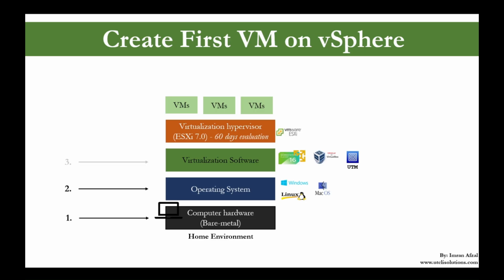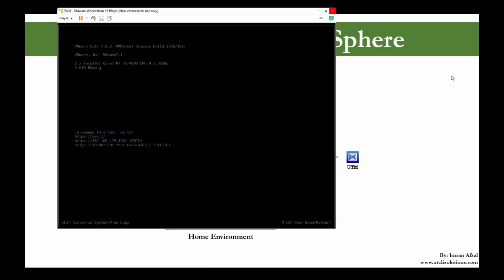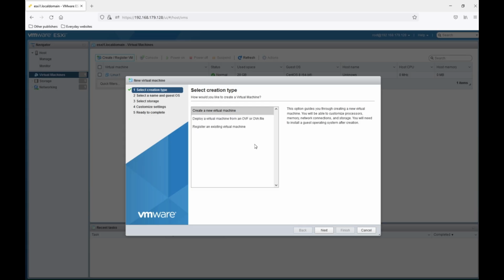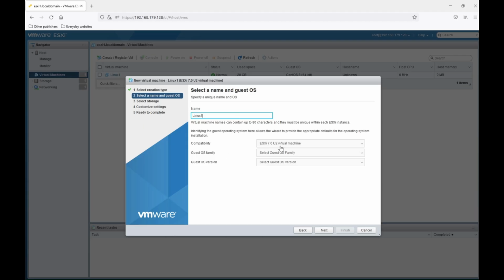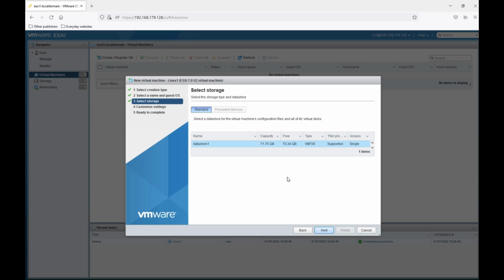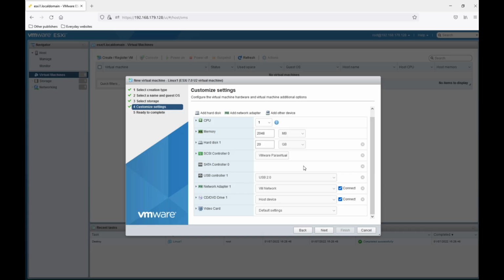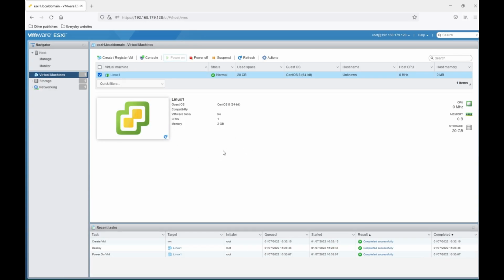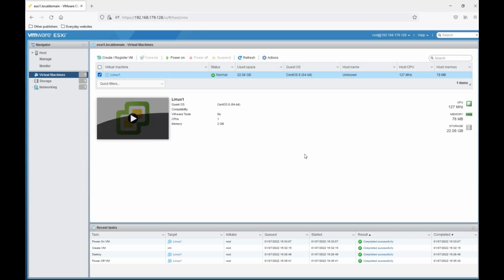Create First VM on vSphere - VMWare for Absolute Beginners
Welcome to VMWare for Absolute Beginners, your complete starting point for mastering virtualization with VMware. This course is designed to give you a strong foundation in VMware technologies, making it easier for you to build, configure, and manage virtual machines with confidence.

Whether you’re new to IT, exploring virtualization for the first time, or an experienced professional looking to refresh your basics, this course will guide you step by step. From installing VMware and creating virtual machines to understanding networking, storage, and resource management, you’ll gain the skills needed to start working effectively in virtualized environments.

By the end of this course, you’ll be equipped with the practical knowledge to set up and manage VMware for personal labs, professional projects, or IT job requirements.